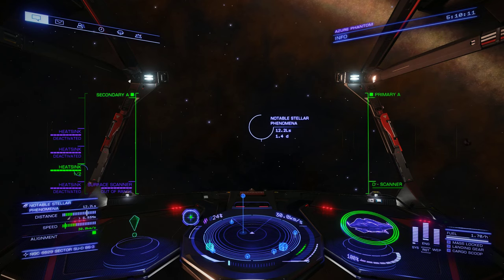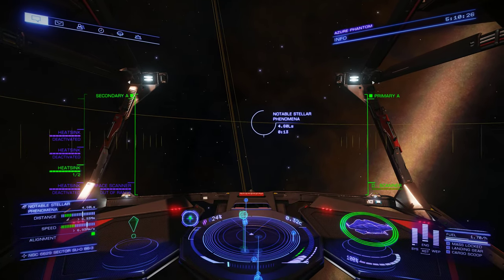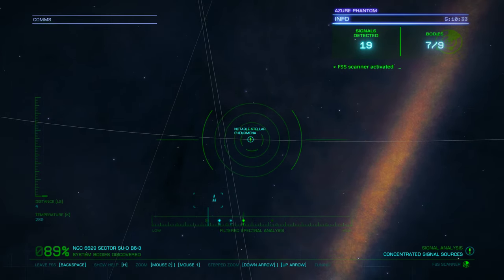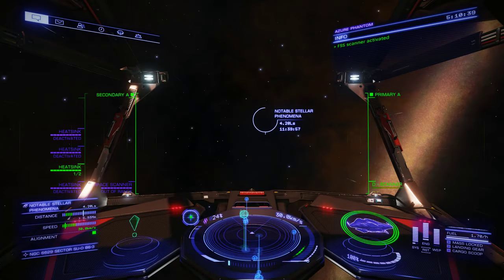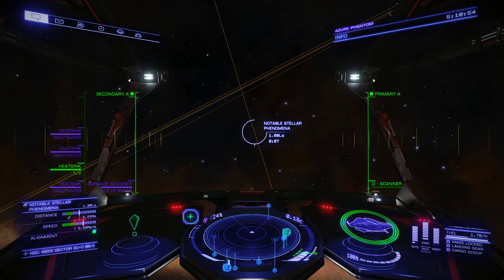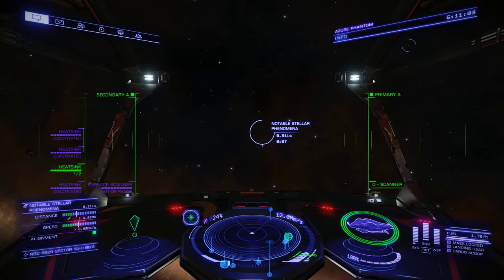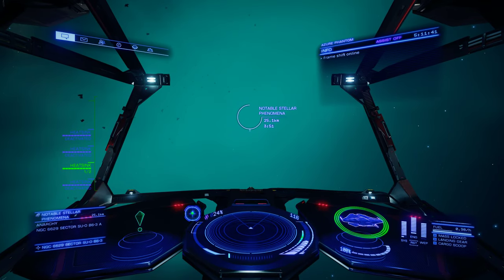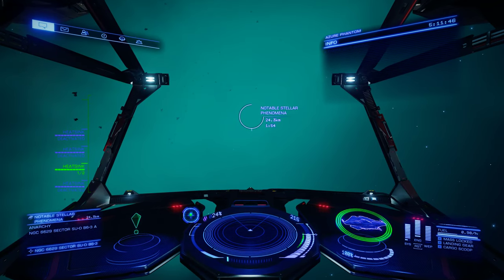Caeruleum Lagrange Cloud - Elite Dangerous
I've been playing some more Elite Dangerous and I came across a cool notable stellar phenomena: a Caeruleum Lagrange Cloud.